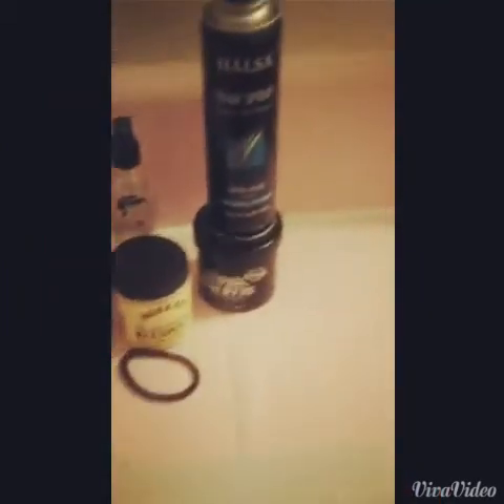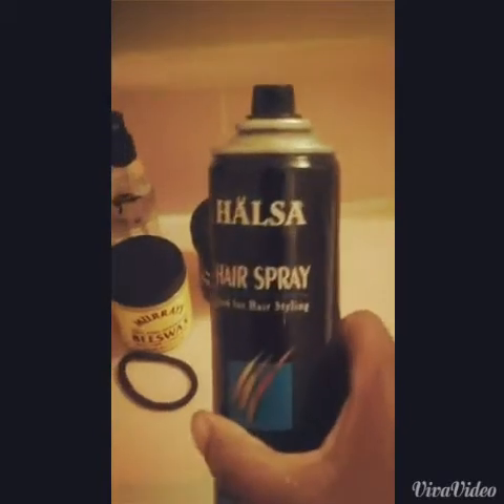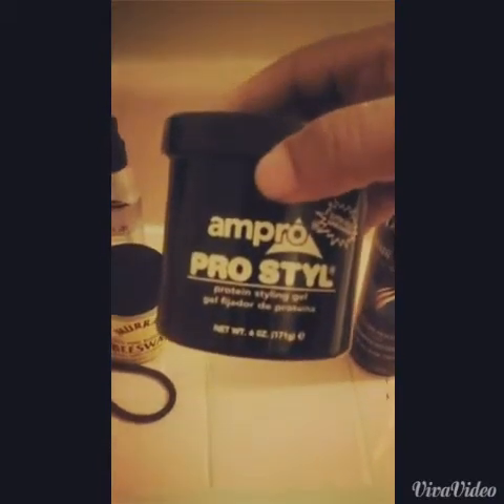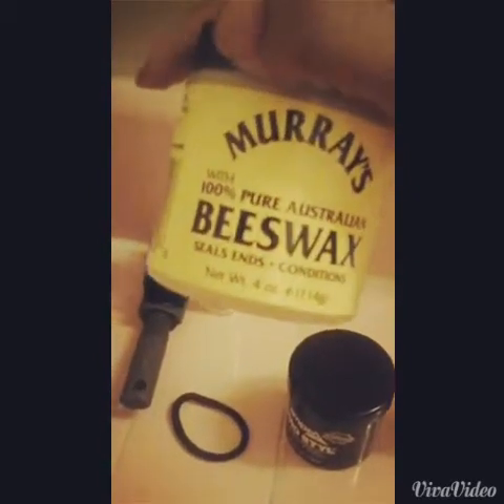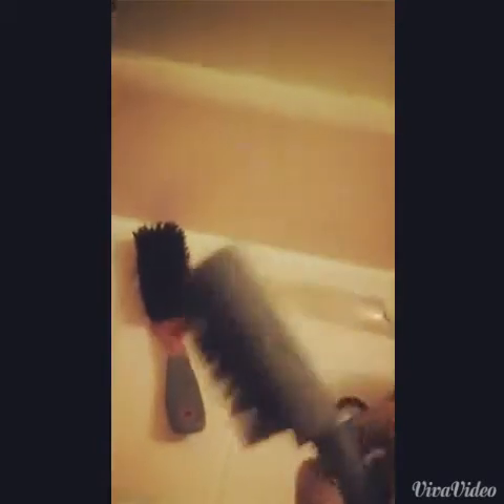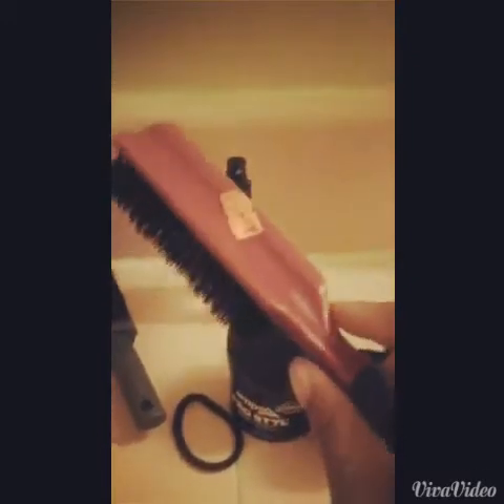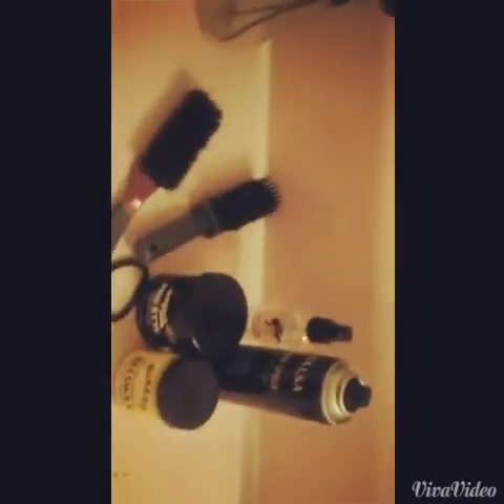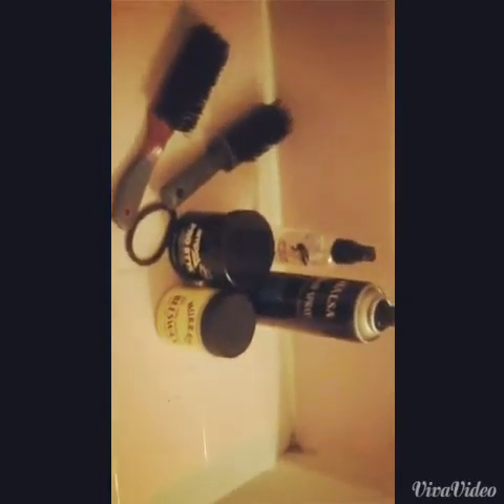HOW TO DO A QUICK PONYTAIL... IN 10 Minutes